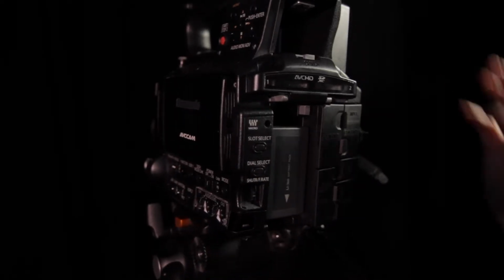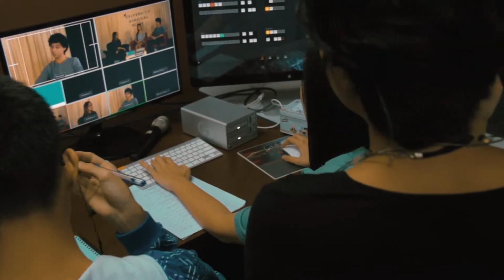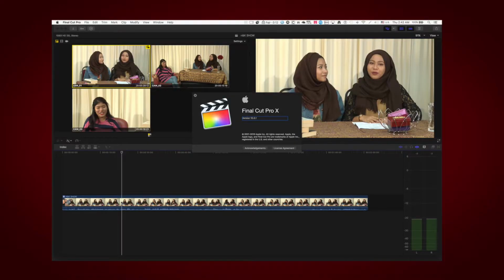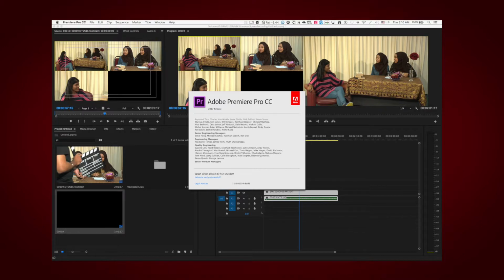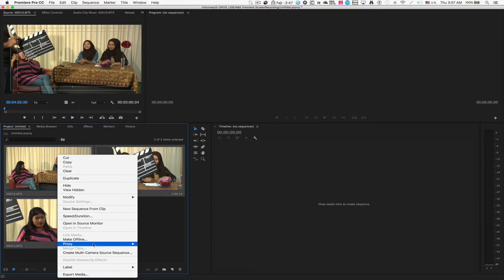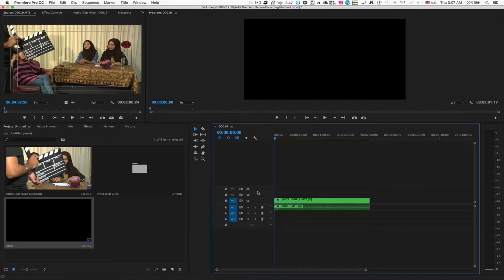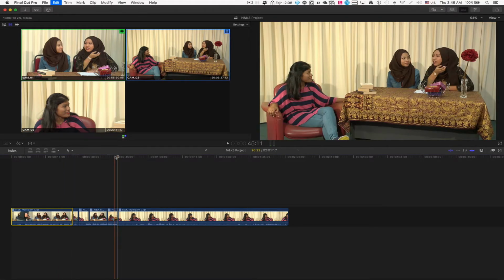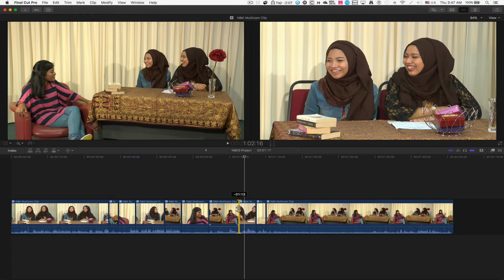POLIMOOC: CINEMATOGRAPHY - MULTIPLE CAMERA PRODUCTION 3